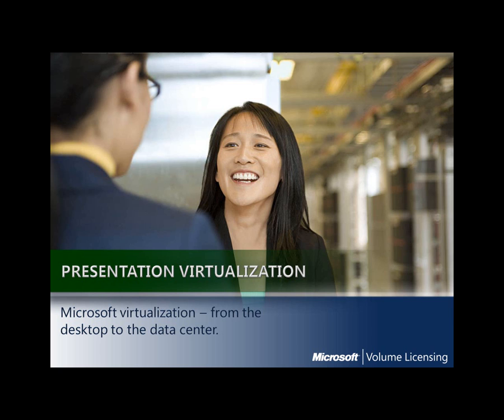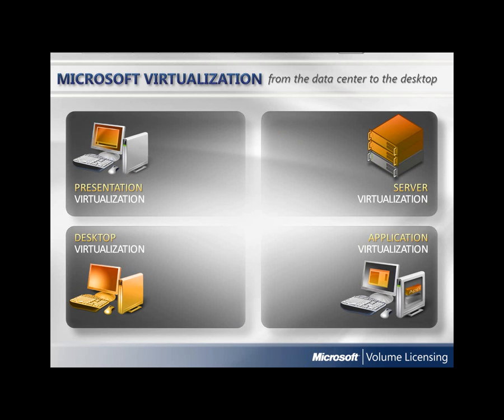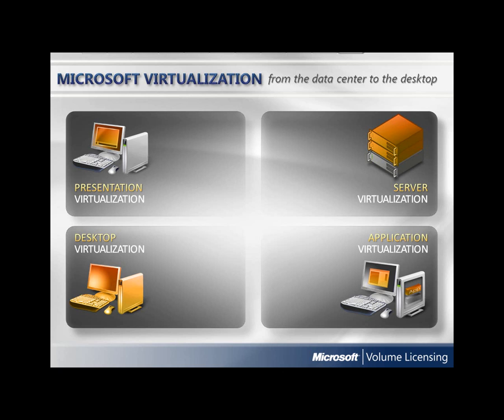Licensing Microsoft Presentation Virtualization1 wmv